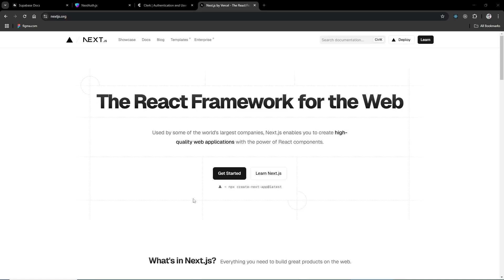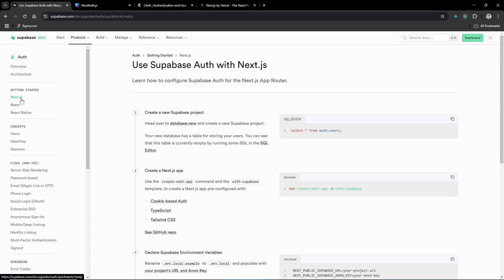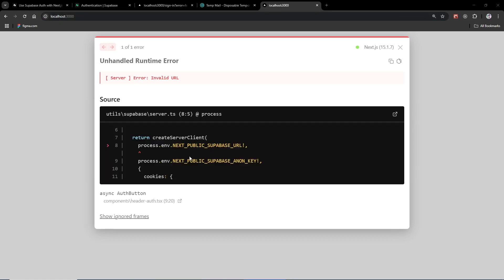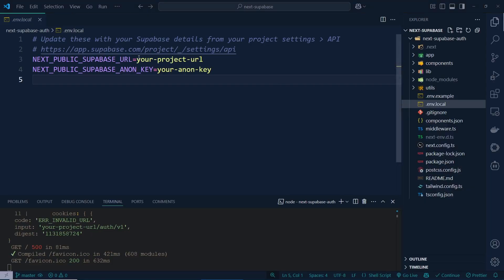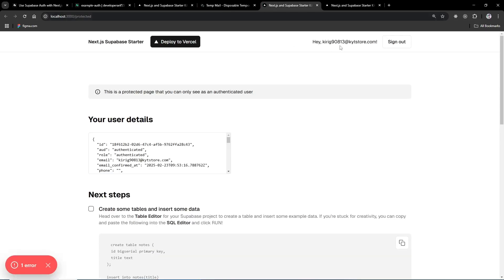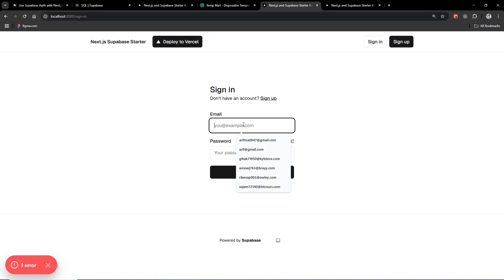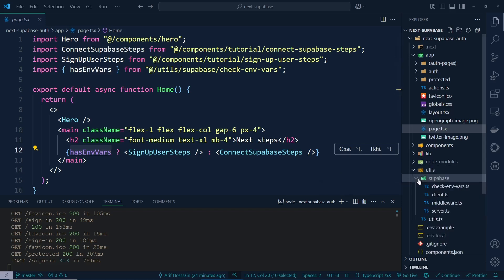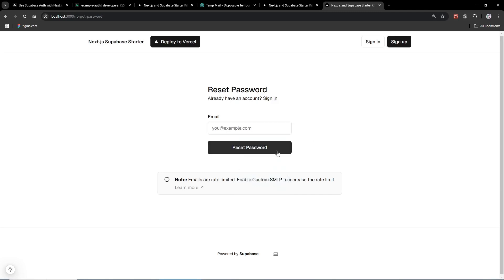🚀 Next.js + Supabase Auth in 8 Mins! (Super Fast & Easy)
Want to add authentication to your Next.js app in just 8 minutes? In this tutorial, I'll show you how to set up Supabase Auth quickly and securely. We'll cover user sign-up, login, and authentication management with Supabase and Next.js.

🔥 What You’ll Learn:
✅ Setting up Supabase in a Next.js project
✅ Implementing user authentication (Sign Up & Login)
✅ Using Supabase Auth for session management
✅ Secure & scalable auth solution for your app

00:00 - Intro & What You'll Learn
00:30 - Setting Up Next.js & Supabase
02:00 - Configuring Supabase Auth
06:30 - explain file and folder
⚡ No complicated setup! Just 8 minutes, and you're good to go.